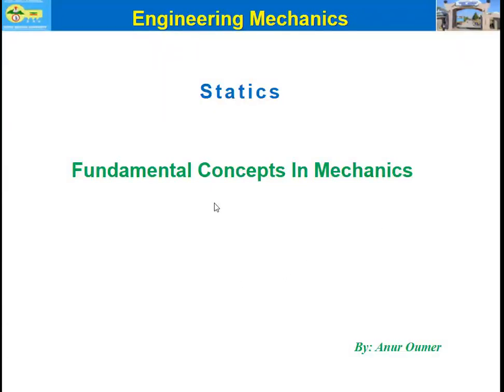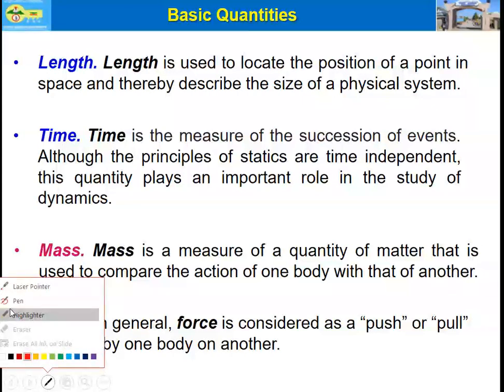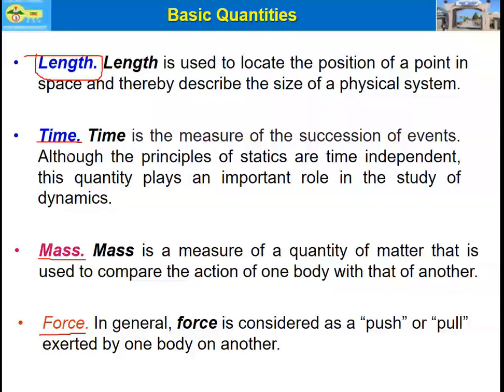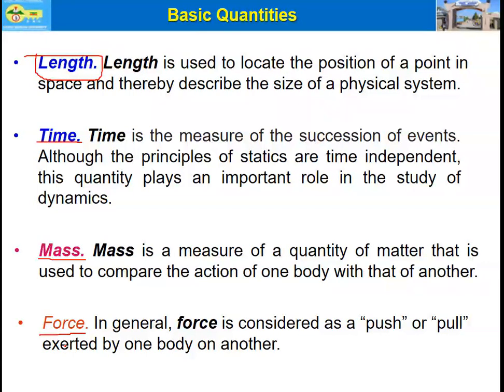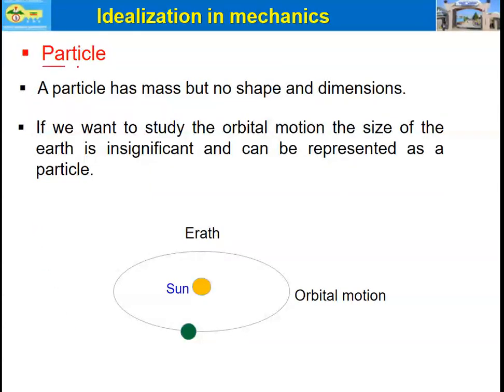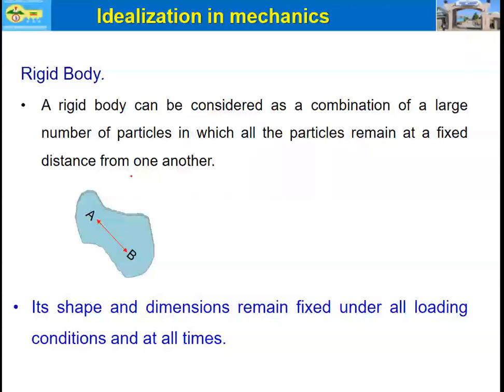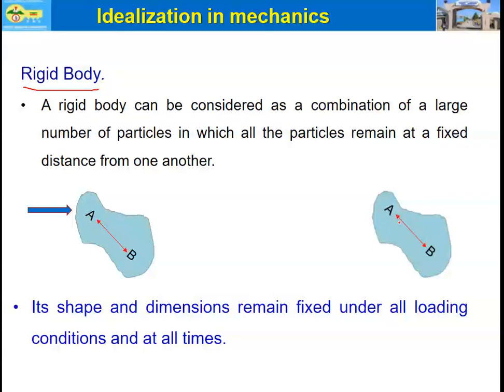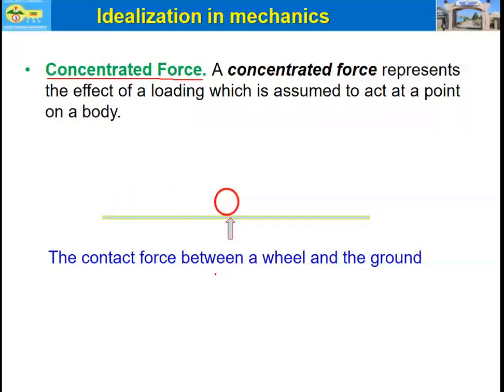Fundamental concepts, Basic quantities and Idealization in Statics (Lecture-02), ለኢትዮጵያውያን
Fundamental concepts, Basic quantities such as Length, Time, Mass, Force, and Idealization such as Particle, Rigid body, Concentrated force.